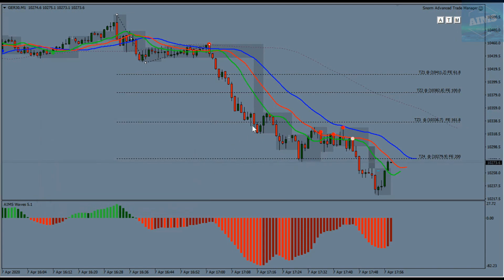How to use Fibonacci Expansion to Predict Wave 3 Target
1. AIMS Quick-Start & Orientation — the whole method in one sitting
2. The Master Trading Plan & Routine — what you do before the market opens
3. Mindset & Emotional Mastery — why you break your own rules, and how to stop
4. The Disciplined Trader Framework — turning the plan into a habit
5. Setup 1 Trend Following Strategy — the core setup, start to finish
6. Stock & Equities Trading Playbook
7. The Banana Strategy Masterclass
8. Elliott Waves & Structural Momentum — waves without the guesswork
9. DAX40 Index Day Trading Playbook
10. The LOBOT Breakout Algorithm
11. The Waltz-Seed Entry Method

━━ LINKS ━━
Documentation: docs.itradeaims.net